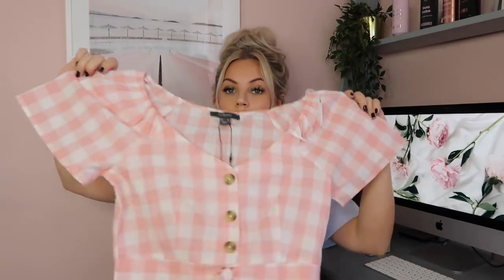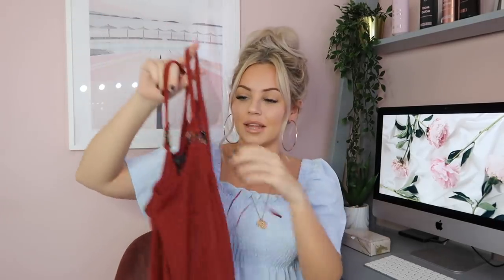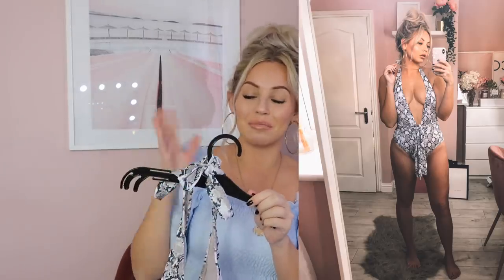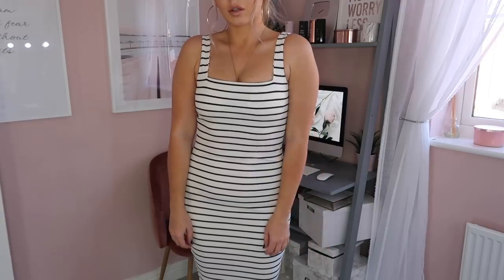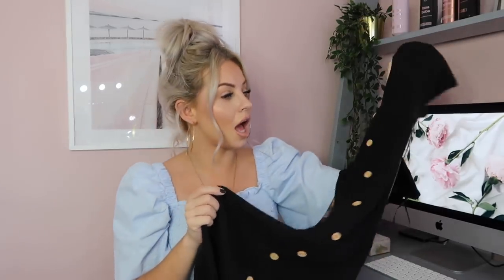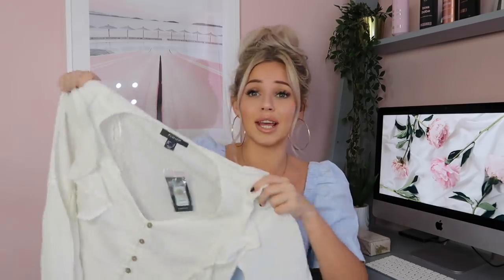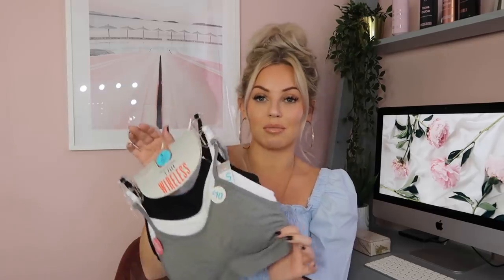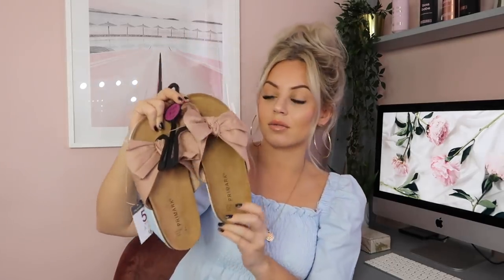PRIMARK SPRING TRY ON HAUL | MARCH 2019 | Lucy Jessica Carter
HUGE PRIMARK SPRING TRY ON HAUL